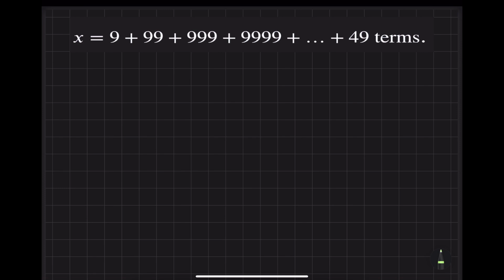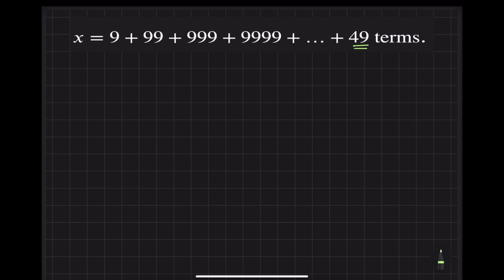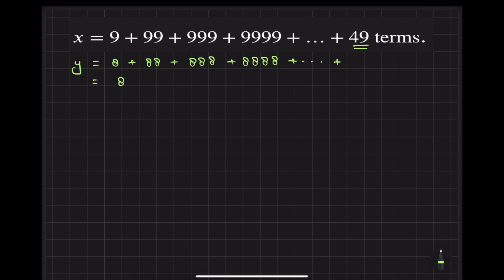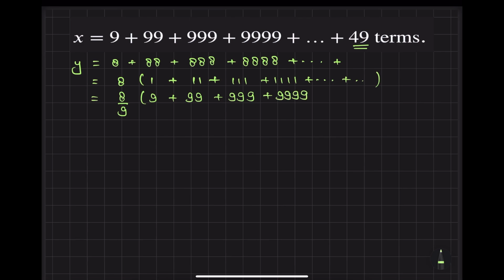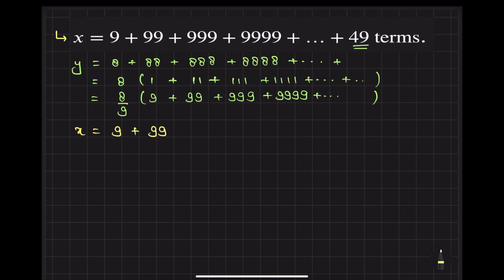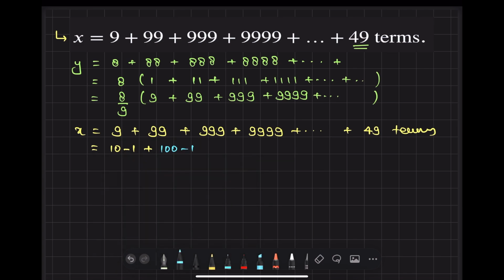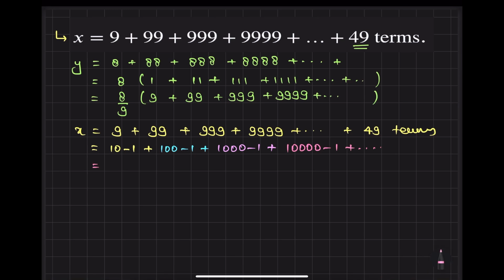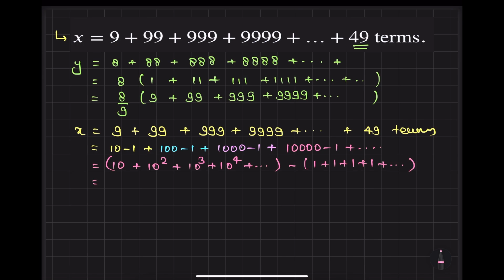B6_x=9+99+999+9999+… sequence series studymotivation jee2026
Series & Summation

Special Series

Telescopic Series